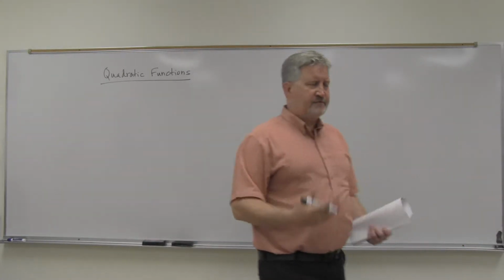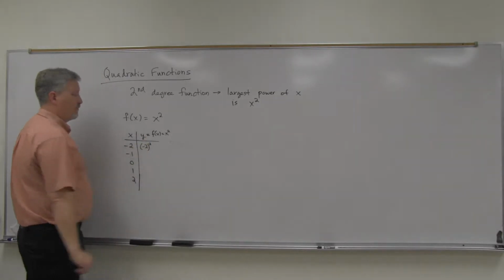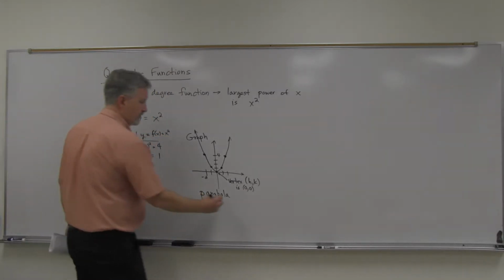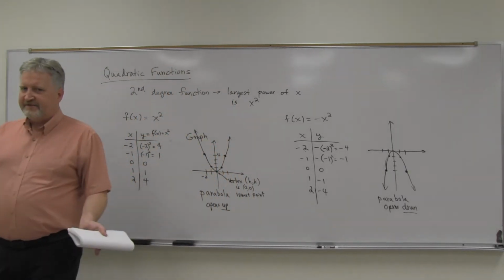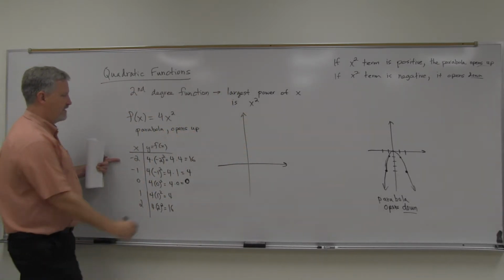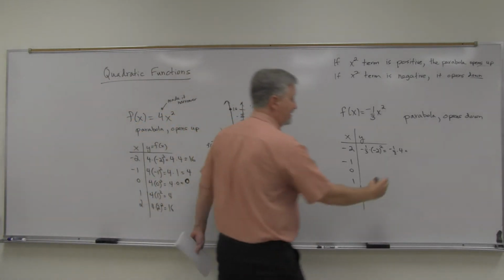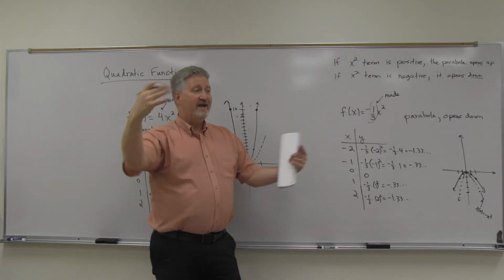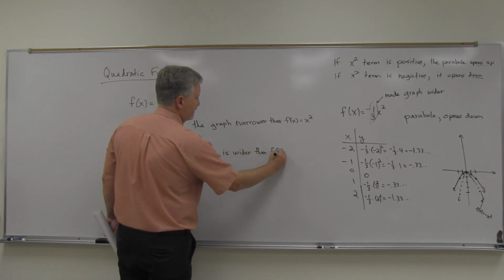MTH 130 Sec 8.5a Quadratic Functions